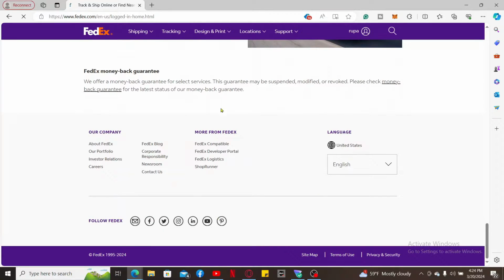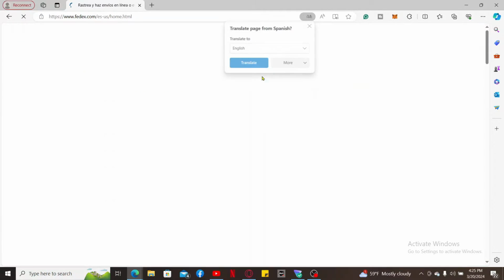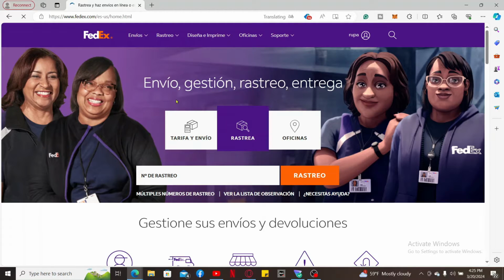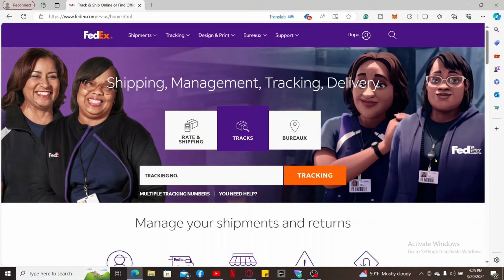How to Change Language on FedEx 2024?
Need to change the language on the FedEx website or app? In this tutorial, we'll guide you through the steps to switch the language settings, making it easier for you to navigate and use FedEx services in your preferred language.

Our step-by-step guide is designed to be easy to follow, ensuring that you can successfully change the language on FedEx. Watch our video now to customize your FedEx experience to suit your language preferences!